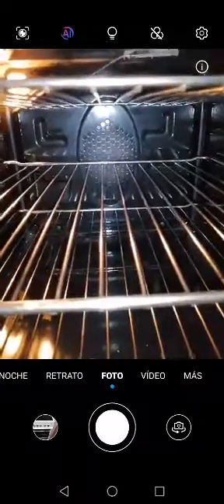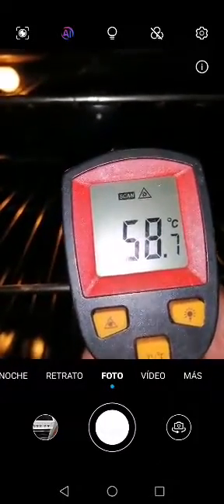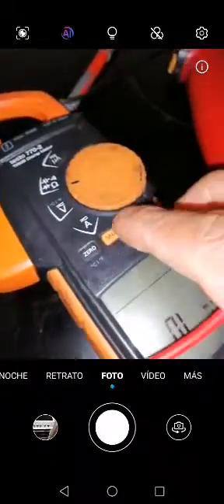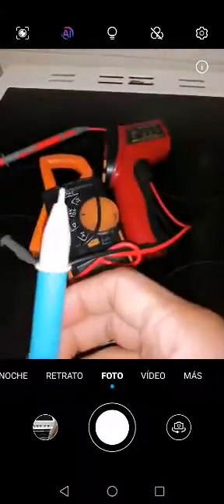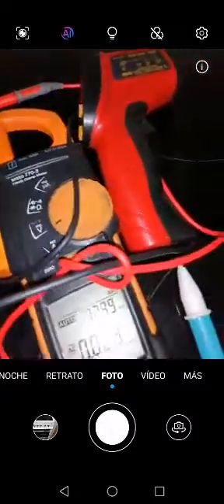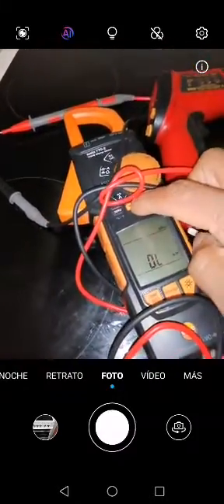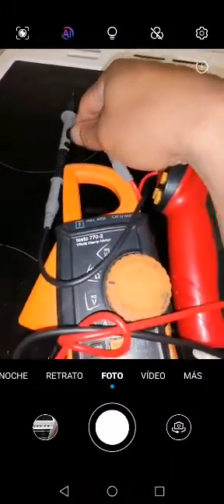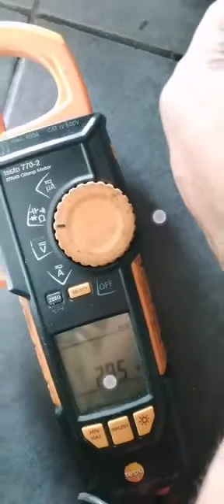FLAVEL MILANO E50 electric cooker fan oven not heating up!